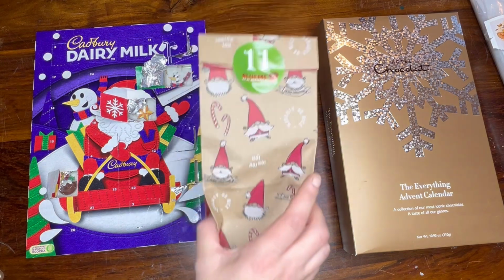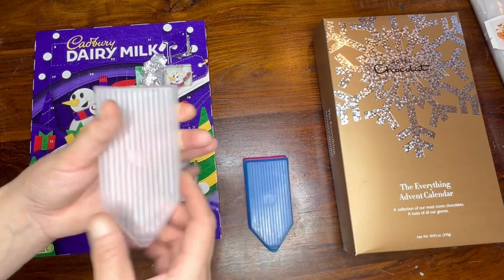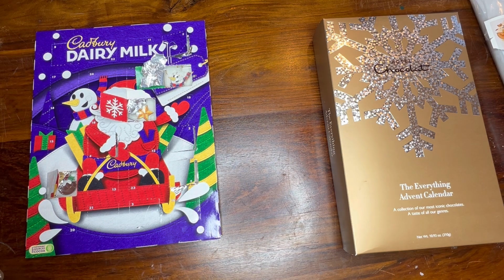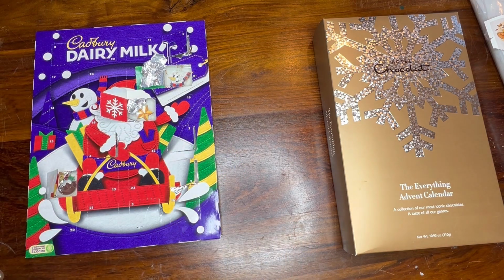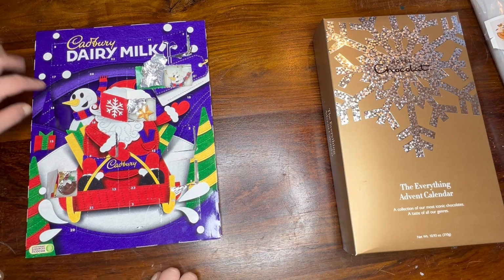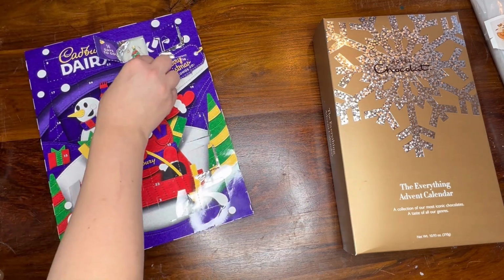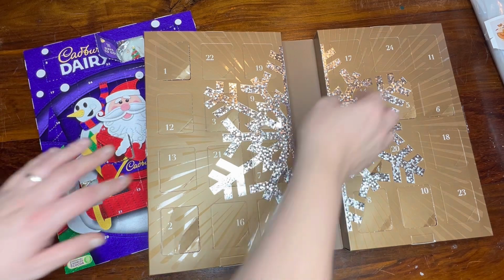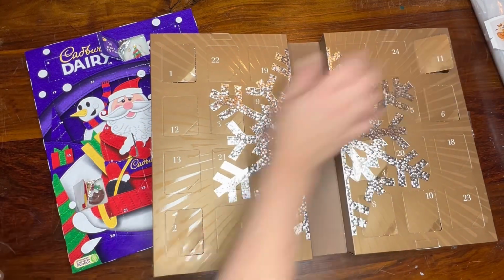Diamond painting advent calendar day 11!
Music